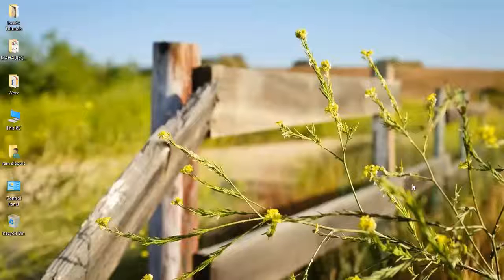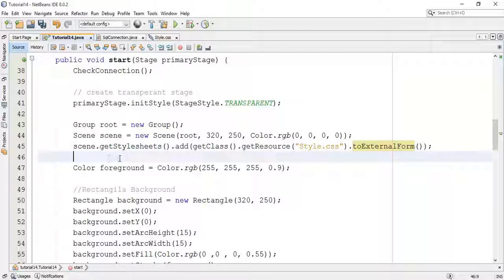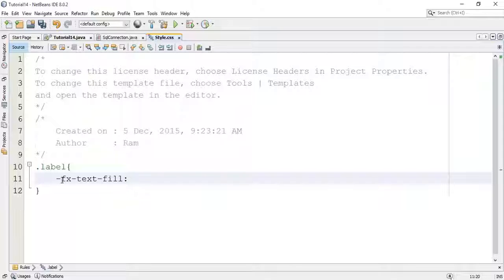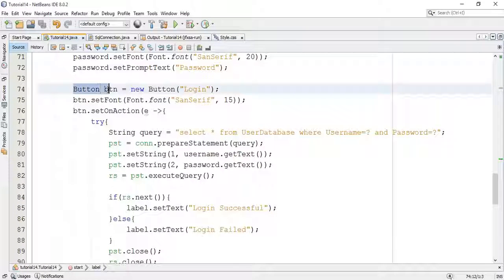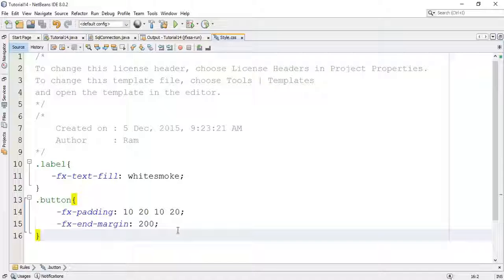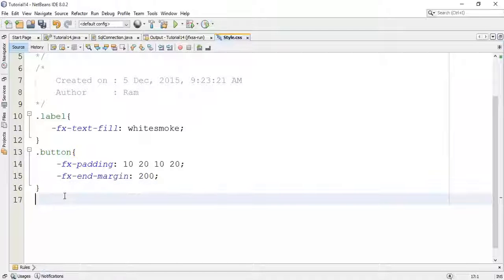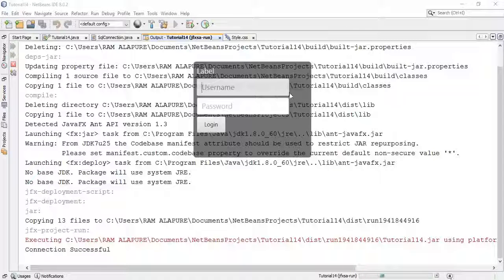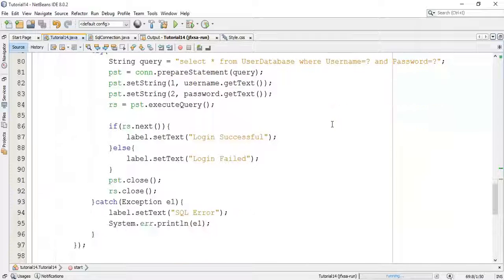JavaFX 8 Tutorial 16 Cascading Style Sheet CSS